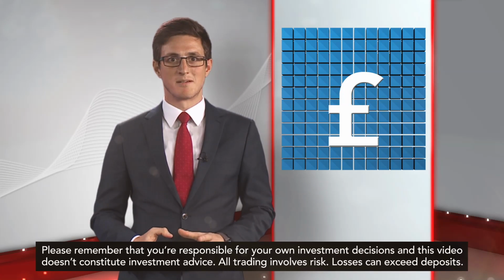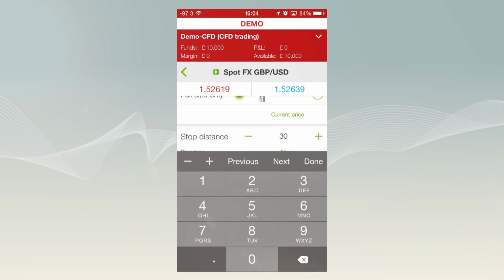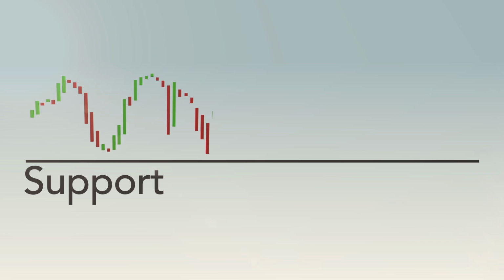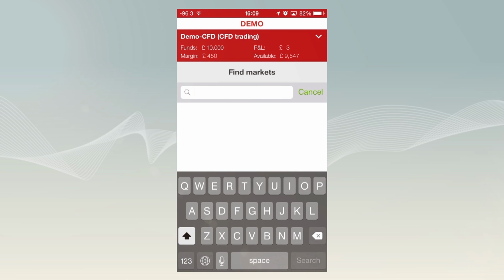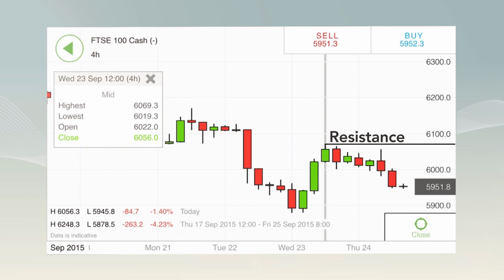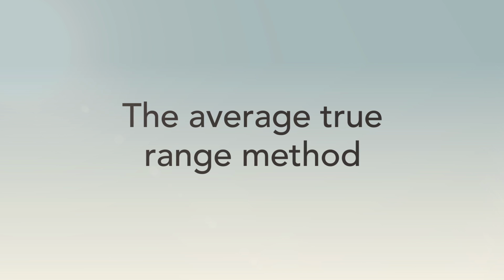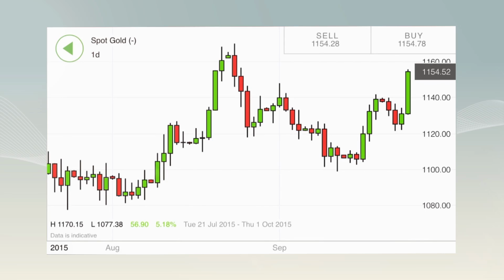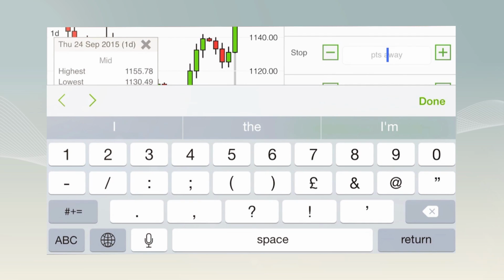Where to place my stop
Being a successful trader doesn't mean avoiding losses all together.